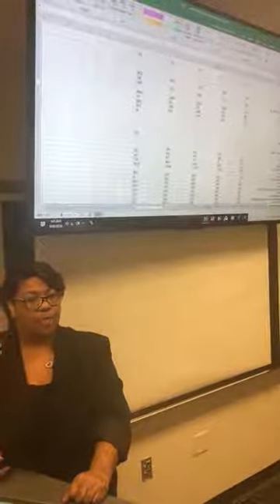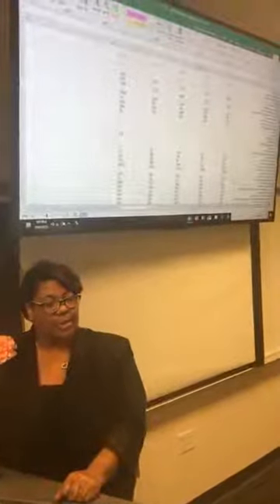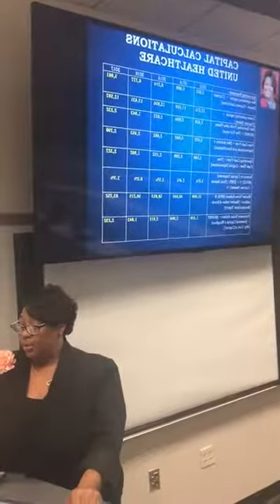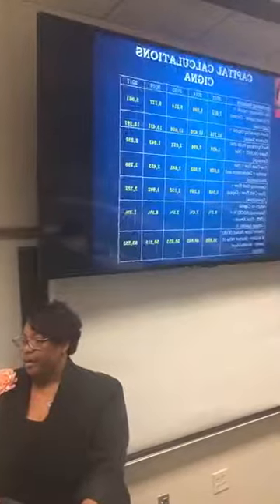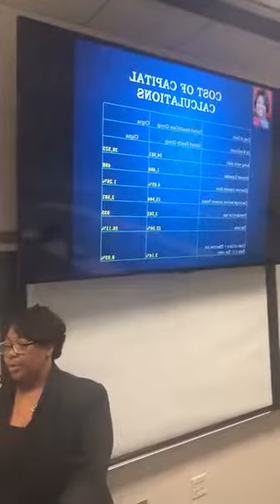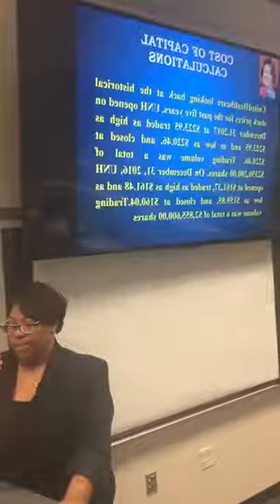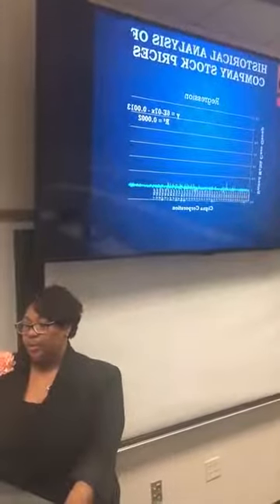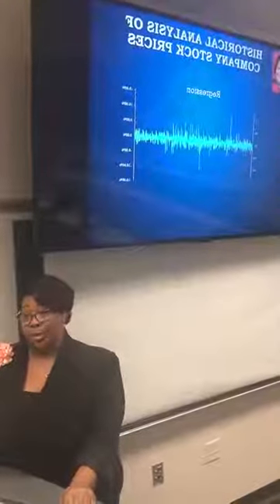Finance 652 (Mrs. "M")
Powerpoint United Health Care vs. Cigna